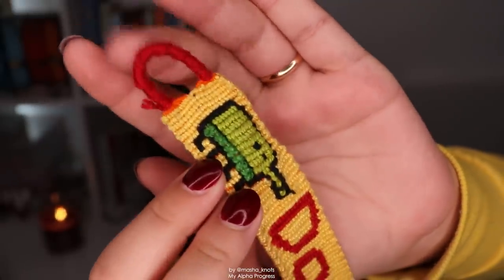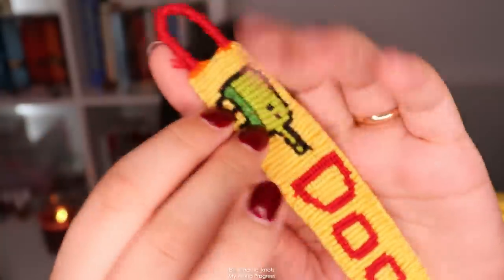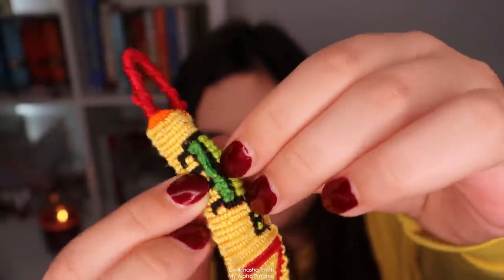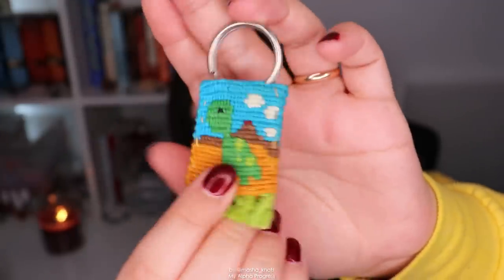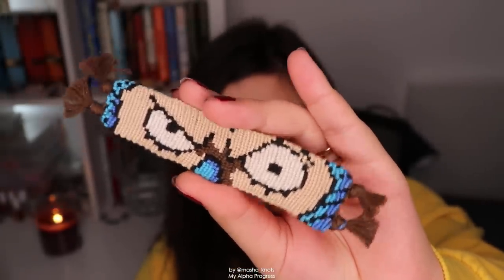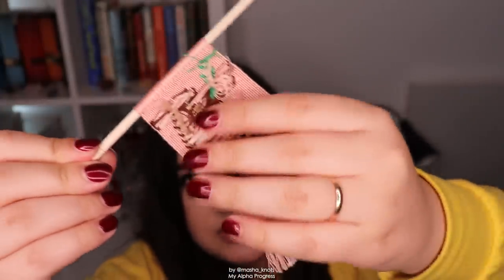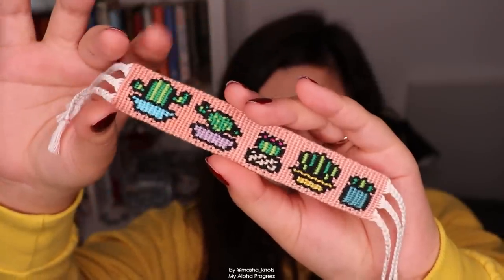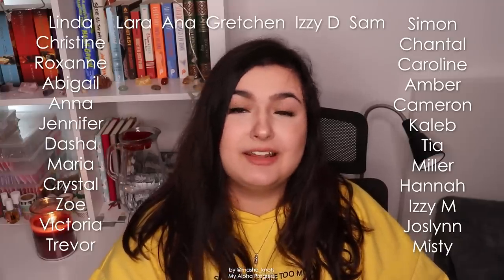MY BRACELET PROGRESS OVER 10 YEARS [CC] || Friendship Bracelets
Hey guys! In this video I show you some of my older alpha bracelets from up to 10 years ago and the progress I have made.

TIMESTAMPS
00:00 -  Introduction
00:56 - Bracelet Overview & Tips
10:46 - Final Thoughts & Tips

CAPTIONS
Captions by ~gia~, Sofia (bracelet_knots7), Sophia (acc.soph.sories)

LONDON
United Kingdom
SE8 9EN

Background: Psalm Trees, Guillaume Muschalle - Lazy French Beagles